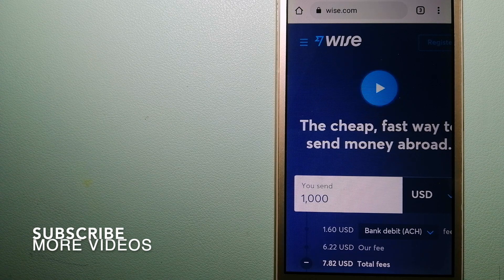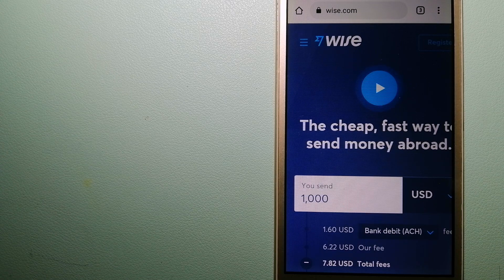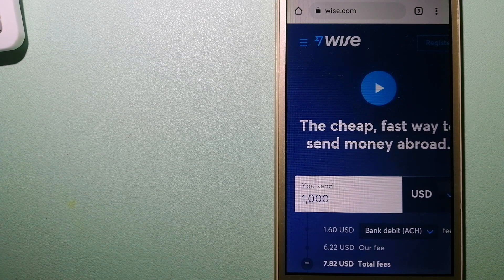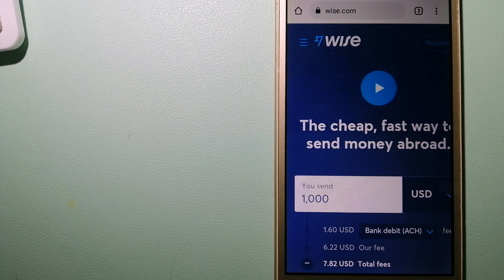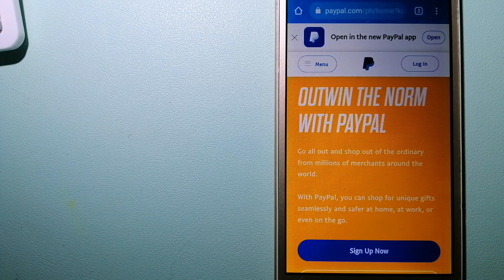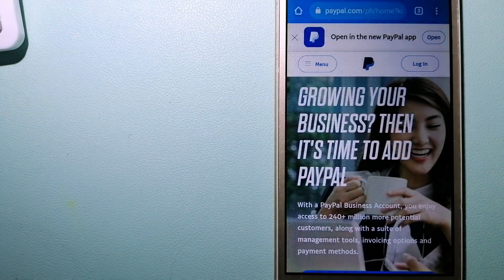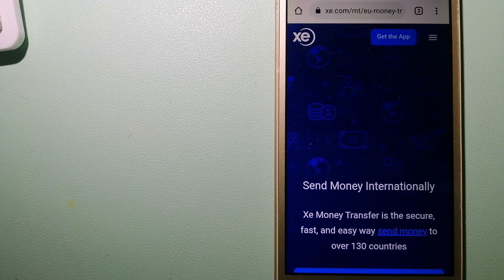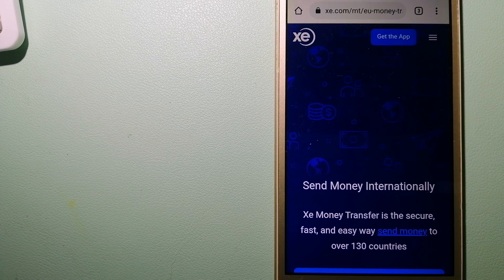🔴 How To Transfer Money Overseas From Israel to Madagascar🔴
Madagascar (/ˌmædəˈɡæskər, -kɑːr/; Malagasy: Madagasikara), officially the Republic of Madagascar (Malagasy: Repoblikan'i Madagasikara, Malagasy pronunciation: [republiˈkʲan madaɡasˈkʲarə̥]; French: République de Madagascar), and previously known as the Malagasy Republic, is an island country in the Indian Ocean, approximately 400 kilometres (250 miles) off the coast of East Africa across the Mozambique Channel.